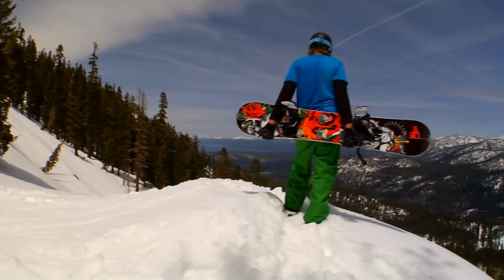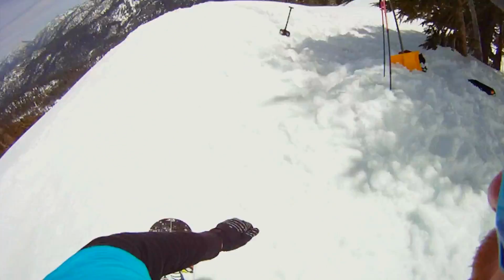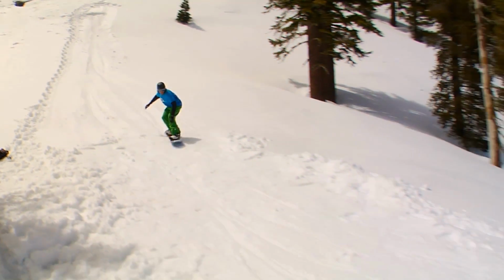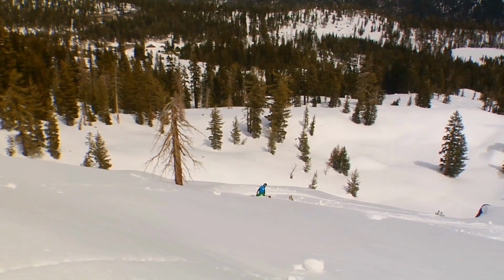2012 Prior AMF Splitboard in action...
Prior has a new twin-tip Splitboard in their line-up: the AMF. Check out Lee Collins testing the board out and showcasing its capabilities around Lake Tahoe. Shot/Edited by First Tracks Productions. Videographers: Anthony Cupaiolo, Deepak Jaganath, and Lee Collins Drift POV camera